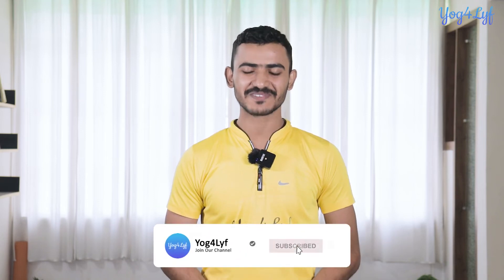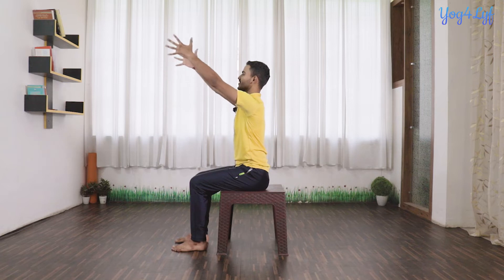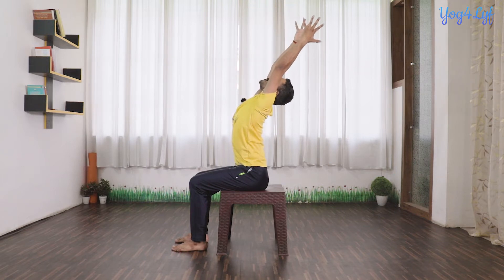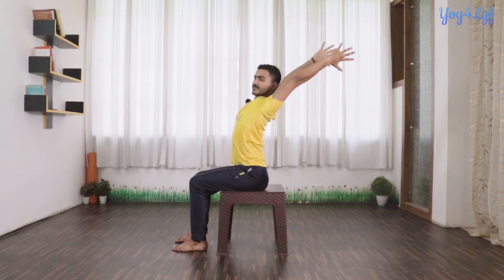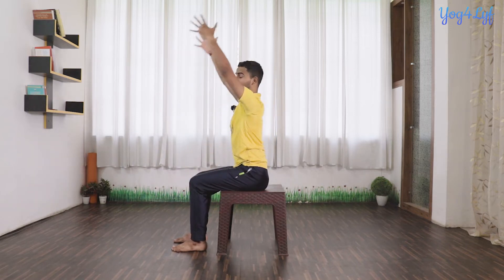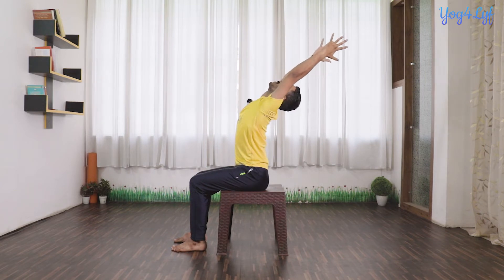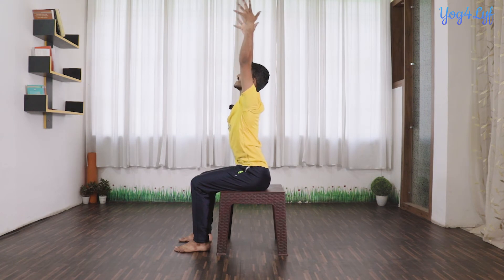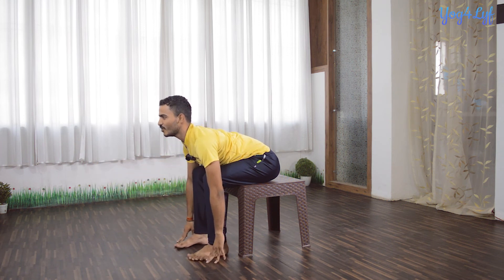Chair Surya Namaskar for Senior Citizens | Yoga in Office | Yog4Lyf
This video consists of chair surya namaskar for senior citizens and can be used as an example of Yoga in office.

It is commonly seen that the old age people find it difficult to inculcate yoga in their routine because of problems like knee pain, back pain, poor mobility and more. So we are here with Chair Surya Namaskar for senior citizens.

Specially made for the elder members of the society, with easy variations of the poses.

These easy yoga poses are an excellent example of yoga in office as for performing these poses all you need is a chair and it is an instant energy booster.

Timeline :
0:00 Intro
1:08 How to Perform Chair Surya Namaskar
7:38 Benefits & Contraindications

Breathing App for Stress, Anxiety, Insomnia relief, Immunity building